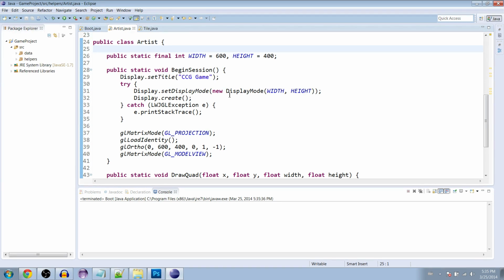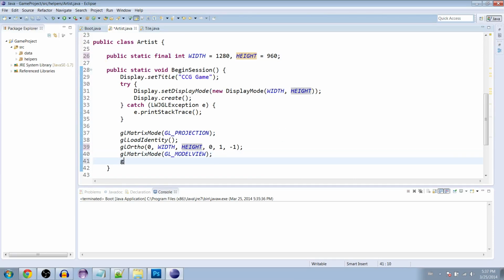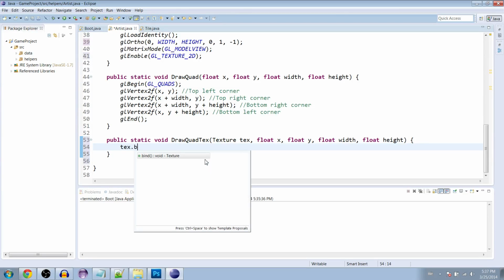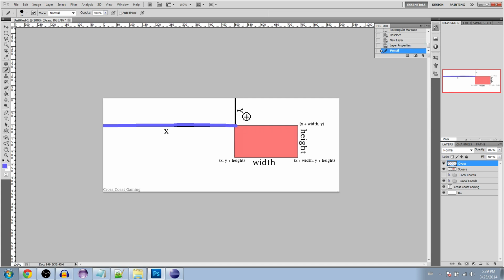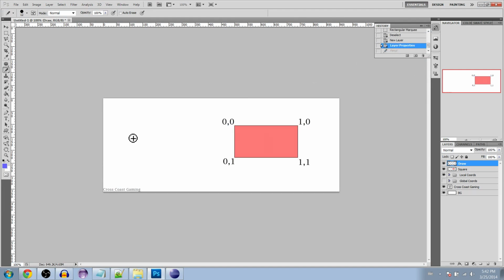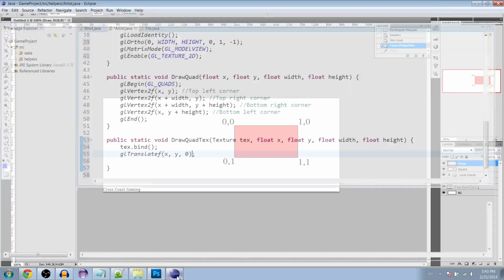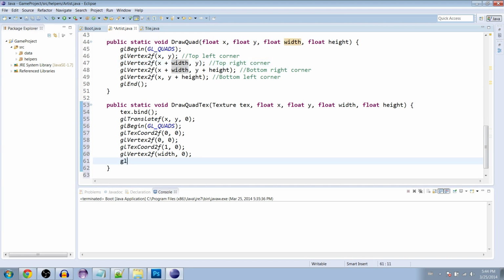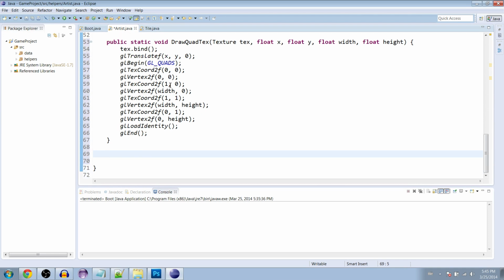Java Game Programming - Texture Translation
Today we're giving our drawing method a facelift so that it can draw textures!